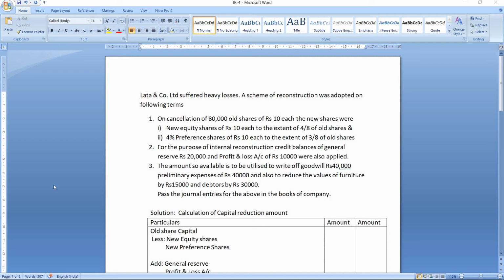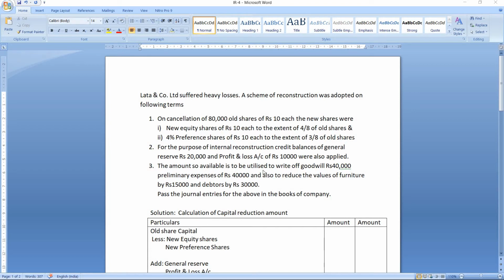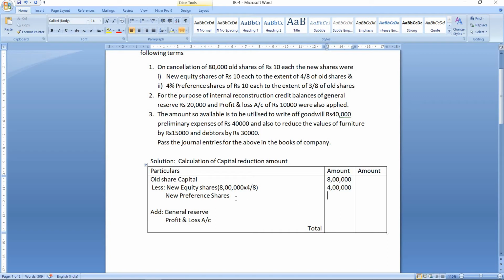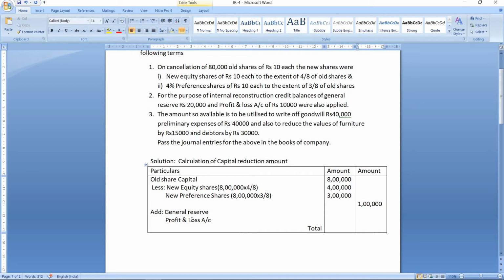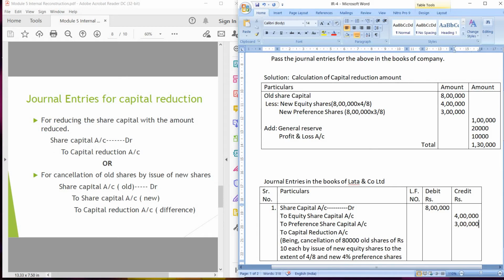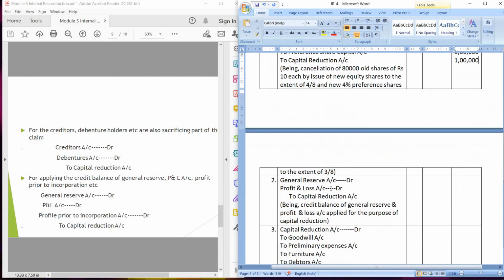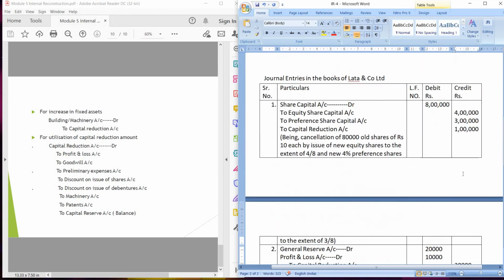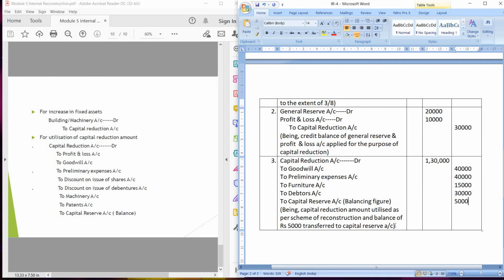4th Sem| Corporate Accouting| Lecture 47| Problem on Internal Reconstruction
4th Sem| Corporate Accouting| Lecture 47| Problem on Internal Reconstruction